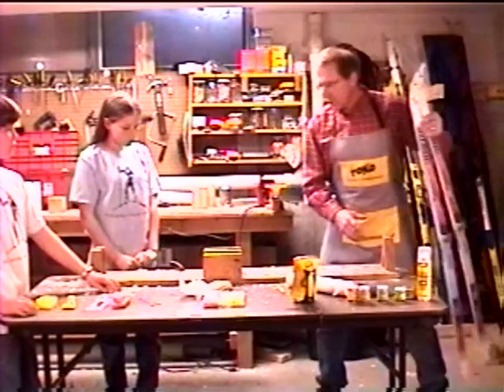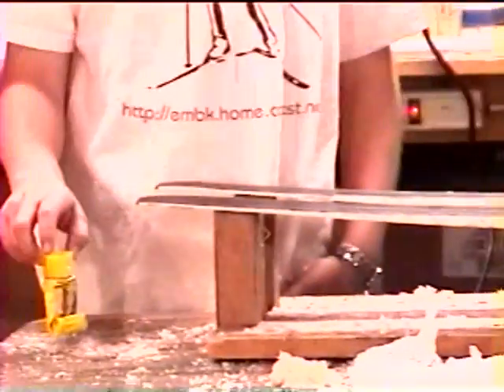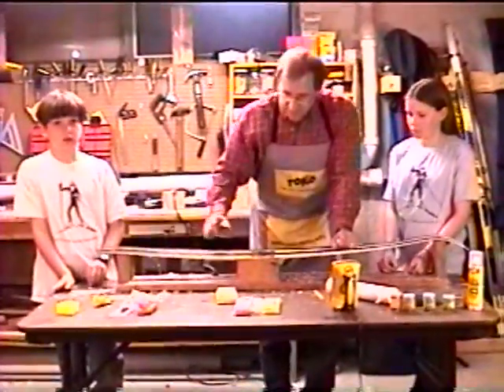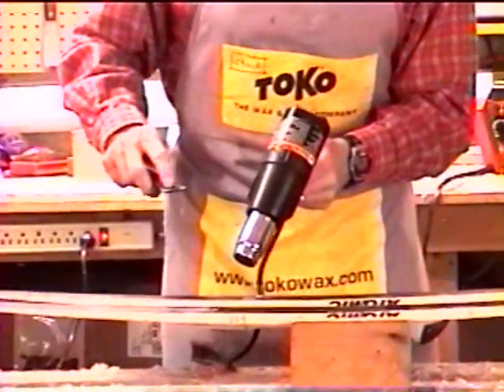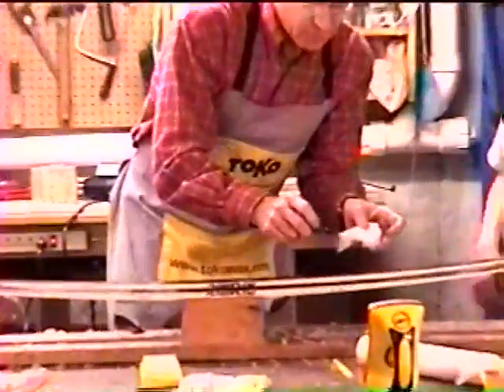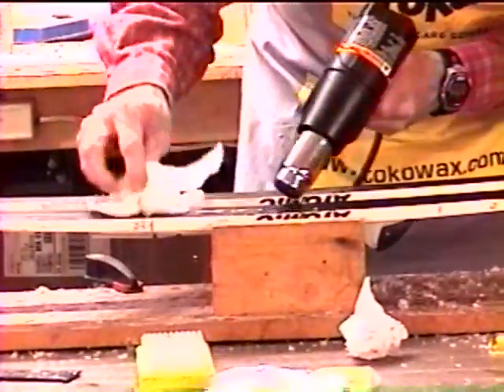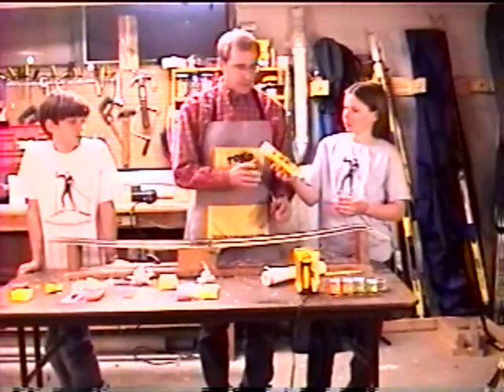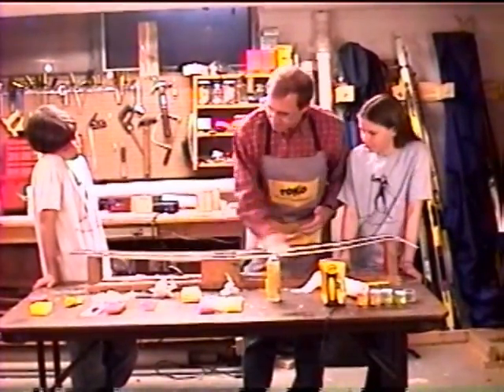How to remove klister ski wax with Jim Stock